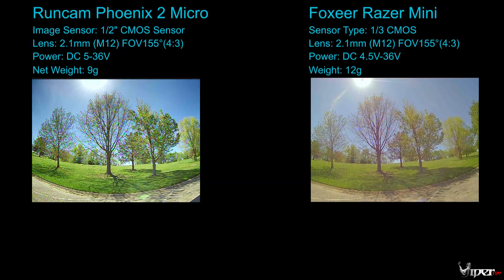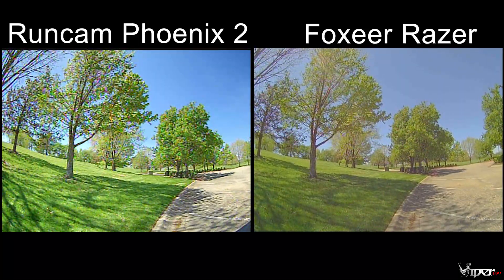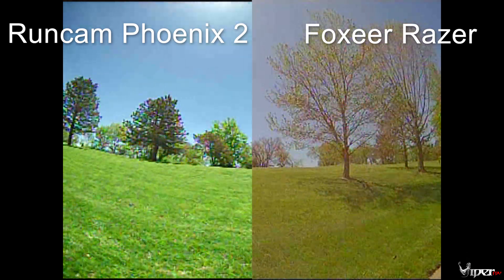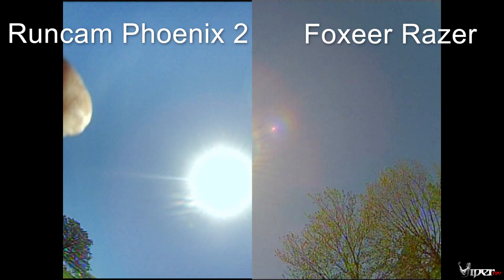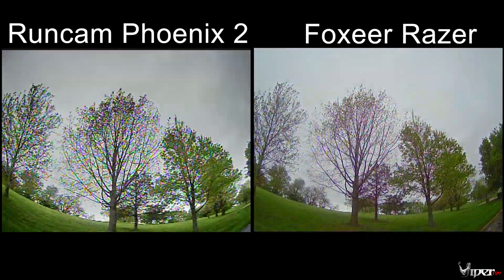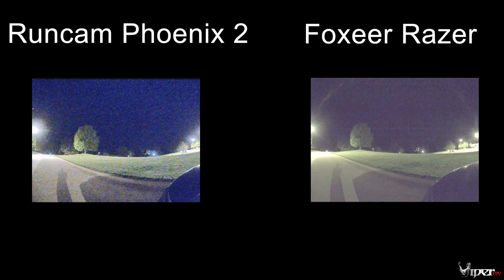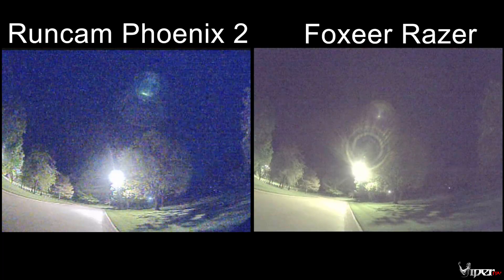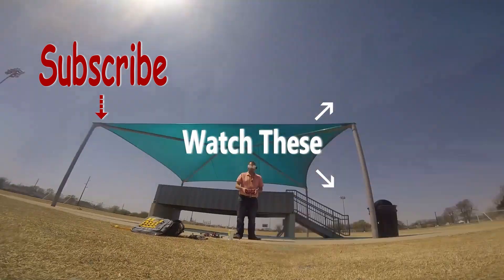FPV Camera Comparison - Runcam Phoenix 2 VS Foxeer Razer - Which One is Better?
Video camera quality comparison on default settings for the Runcam Phoenix 2 and the Foxeer Razer. Let me know your thoughts or even something to better improve these types of videos in the comment section below.

Runcam Phoenix 2 Mini
Runcam Phoenix 2 Nano

Foxeer Razer Mini
Foxeer Razer Micro
Foxeer Razer Nano

Recommended Gear